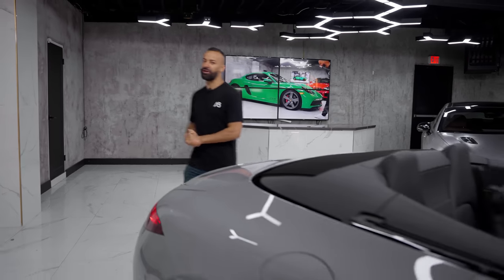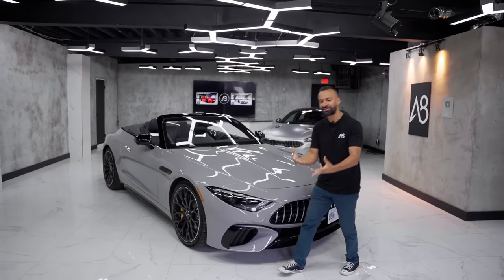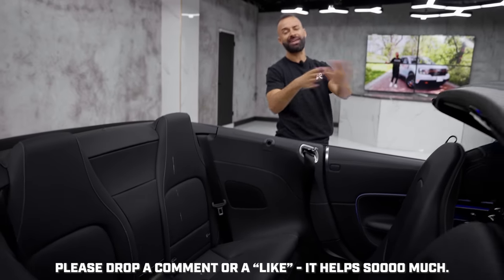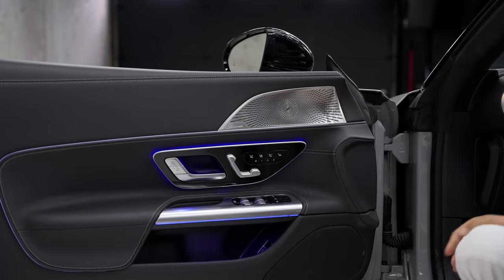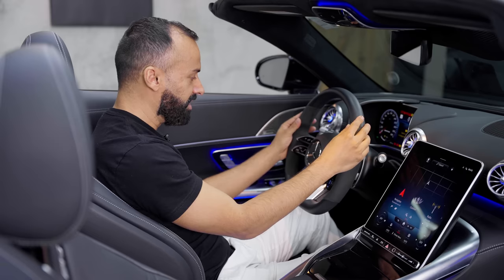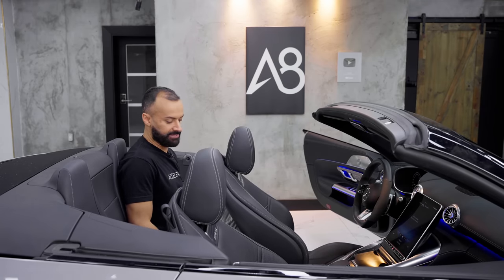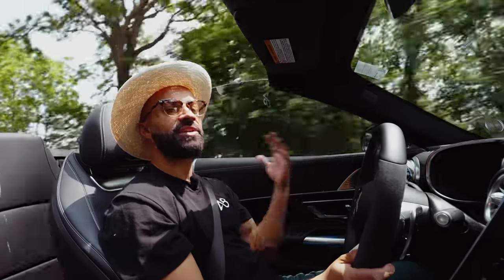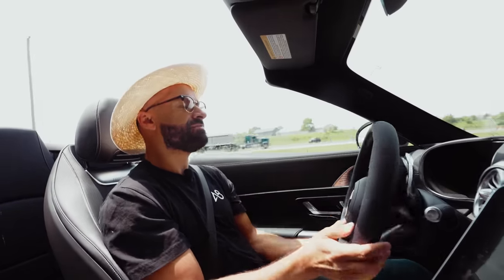AMG Rocket | Mercedes-AMG SL63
This SL63 is insane! It puts out 577 horsepower and 590 lb-ft of torque from a monstrous Biturbo 4L V8 engine. And guess what? All you need is $226,500 CAD to get it. Wow!

• Car Lap Time & Drag Meter
• Our Camera
• Favorite Lens
• Our Microphone
• Great Portable SSD
• Wireless CarPlay Adapter

0:00 - Introduction
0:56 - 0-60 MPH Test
2:16 - Engine Specifcations
4:25 - Exterior
10:11 - Interior
17:39 - Rear Seats
18:13 - Driving + Conclusion